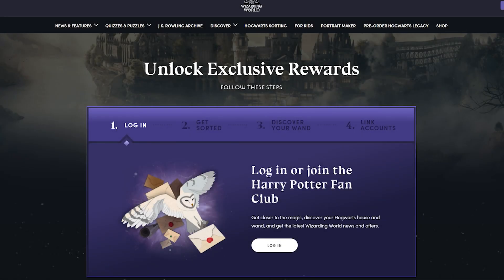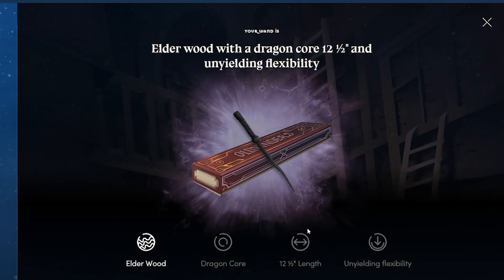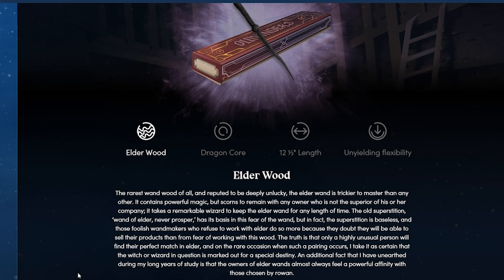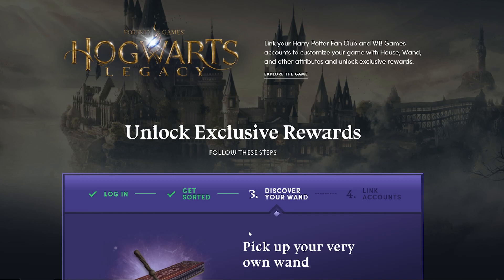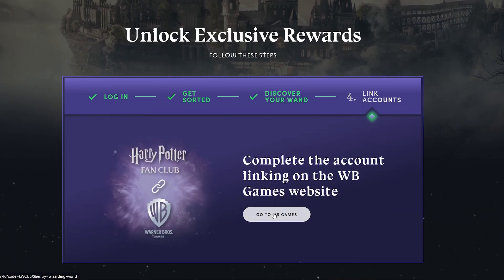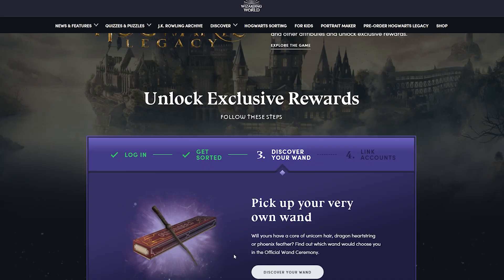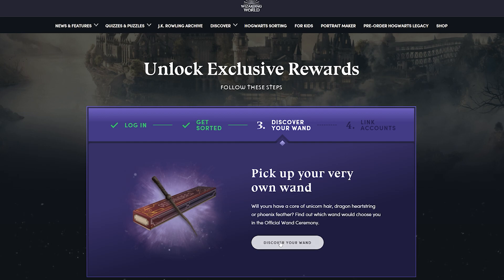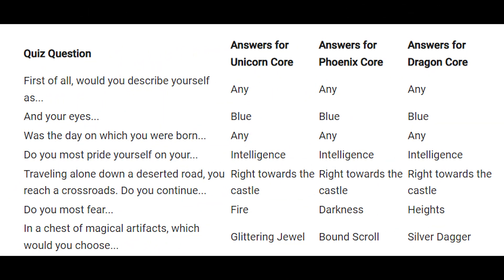Unlock Elder Wand at the start, best Wand from Harry Potter - HOGWARTS LEGACY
Click on Hogwarts Sorting and that will take you to the quiz.

Complete Hogwarts Sorting with answers shown in the video and link accounts to get Elder Wand in-game.